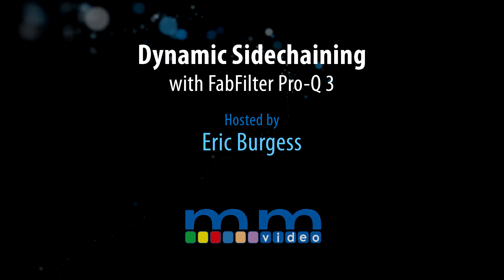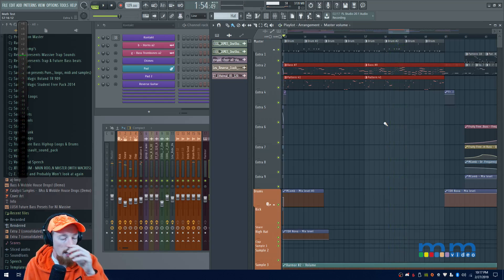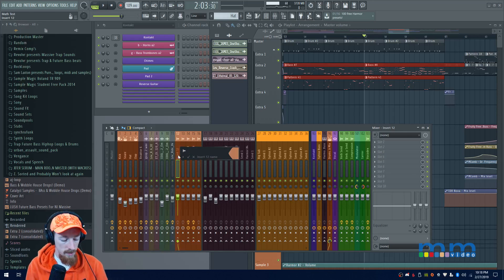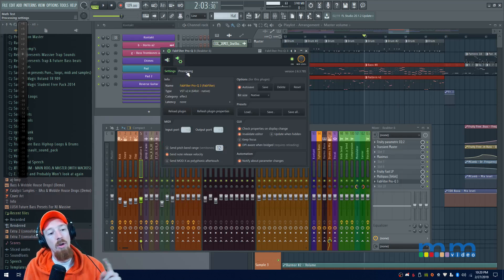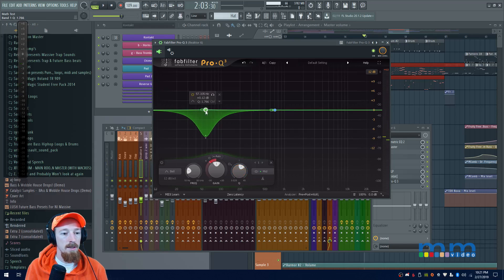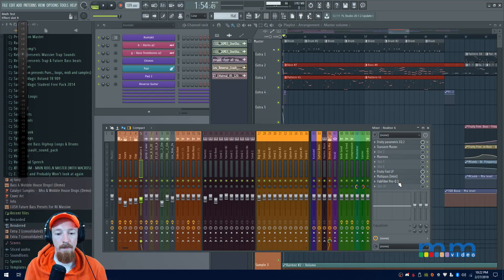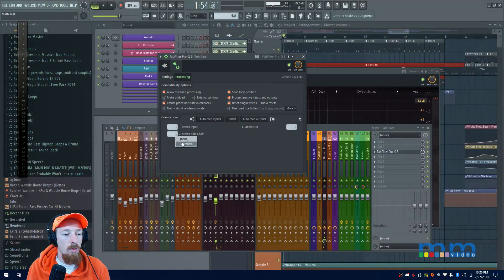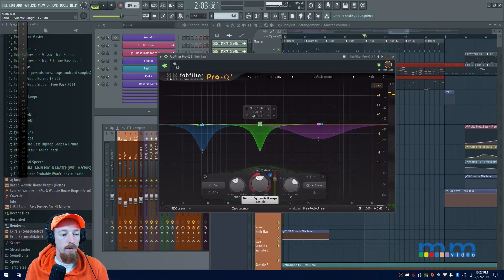MMTV: Pro-Q 3 Dynamic Side-chaining | Eric Burgess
See how you can use the side-chain input within Pro-Q 3  to Trigger dynamic bands to compress or expand based on the input of another signal in your track.